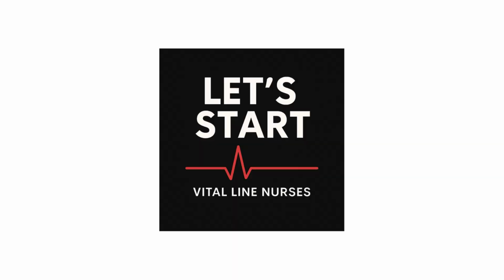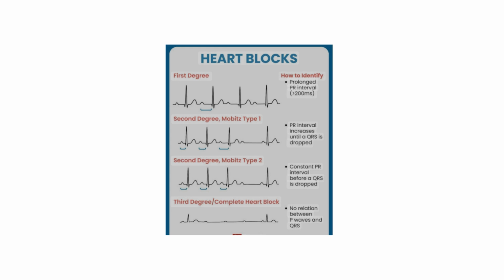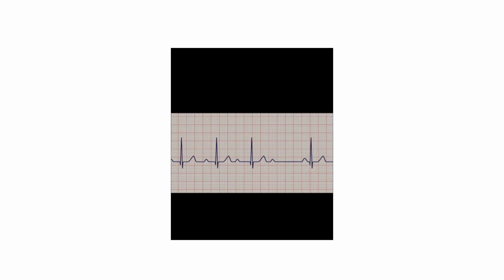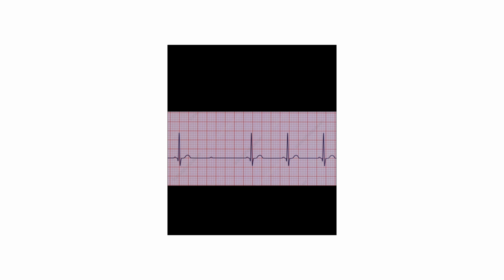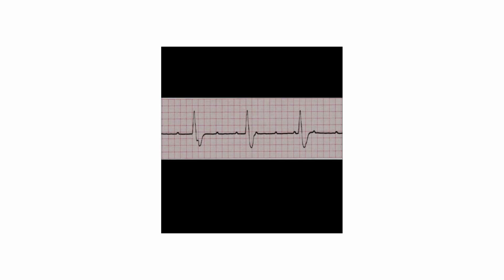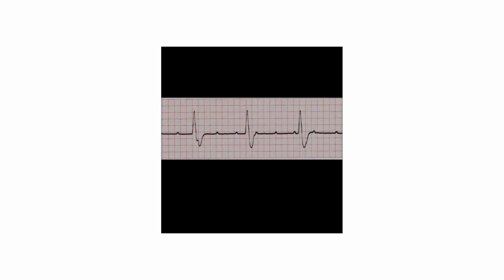🚨AV Block#ECG For Beginners Nurse Life#Nursing Shorts#ECG Shorts# | ECG for Nurses & Medicos ❤️ 🩺📉